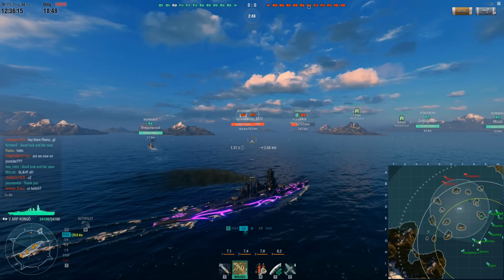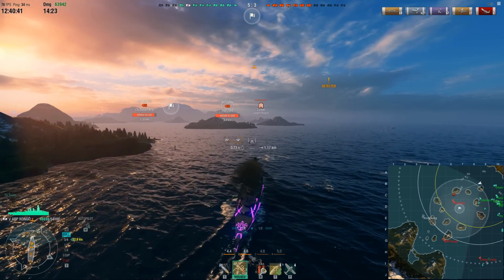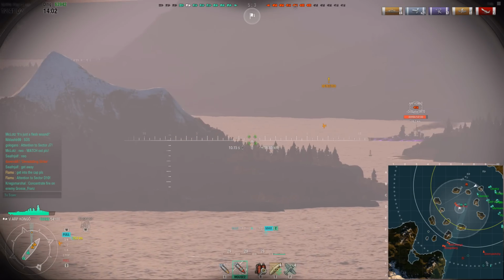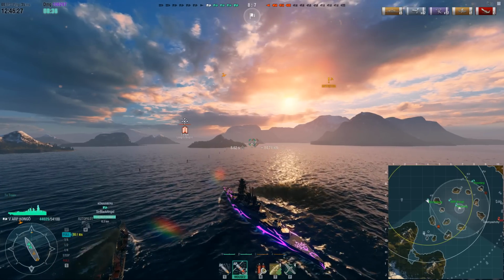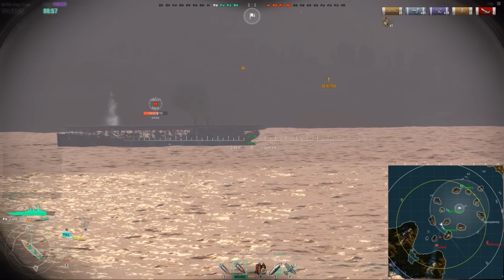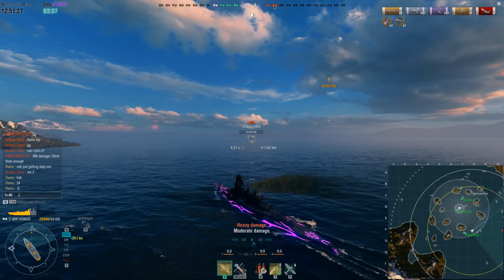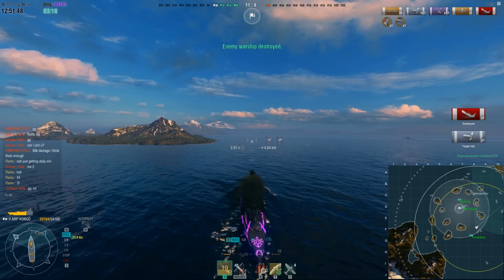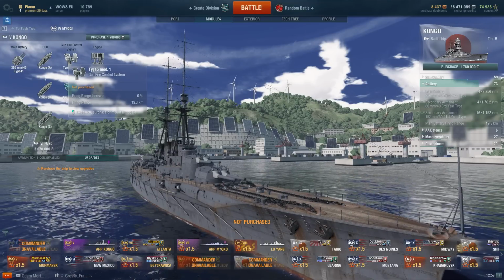The Bully of Tier 5 - Kongo Commentary [153k damage]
T5 Battleship time, this time showcasing the strengths of the incredible Kongo. Speed, range, firepower, firing angles and maneuverability with a dash of AA, it truly is an incredibly strong ship, even if dispersion likes to troll you every now and then. As usual you can skip to 19:12 for Modules, Upgrades and Captain Perks.